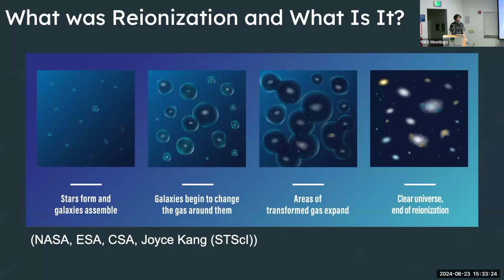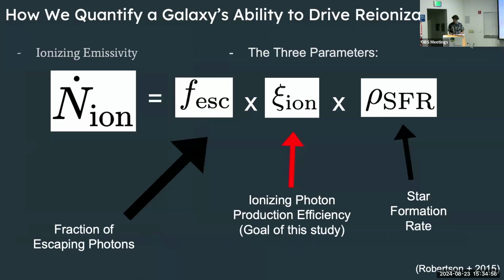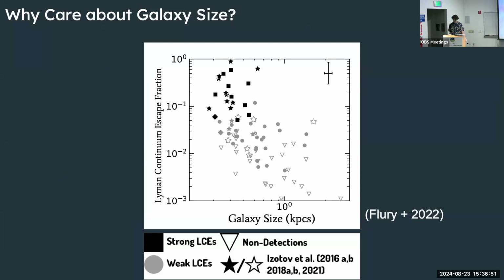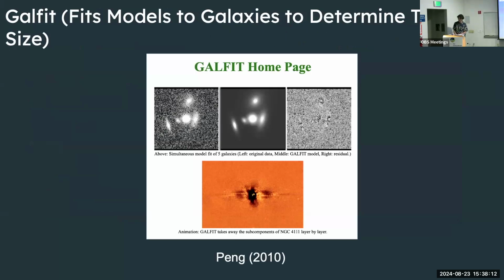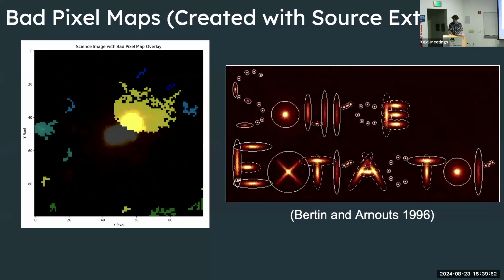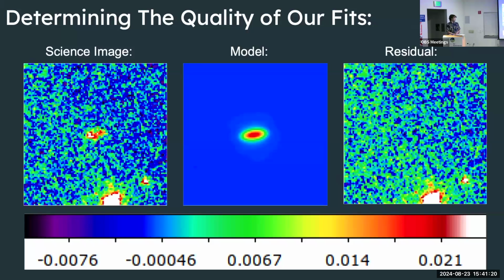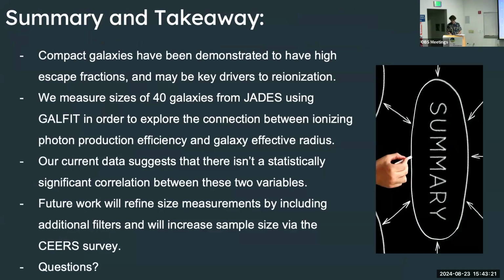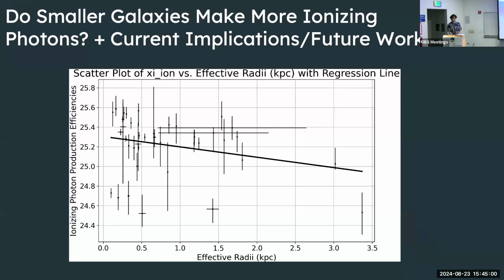The Role of Compact Galaxies in Reionization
River Schmidt-Eder (Carleton College)
Advisor: Tony Pahl